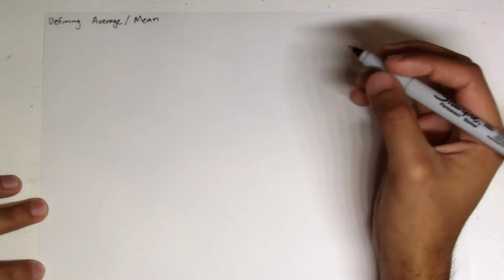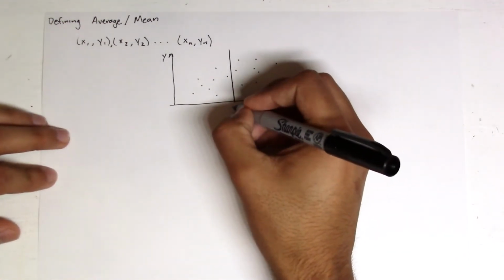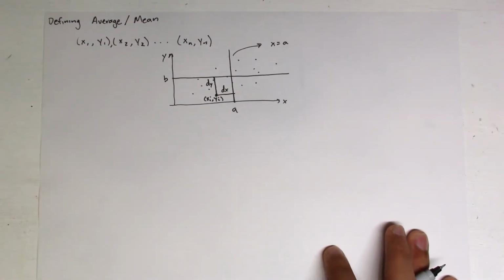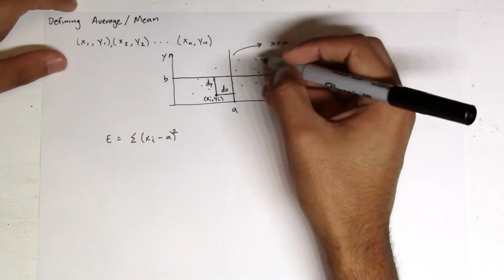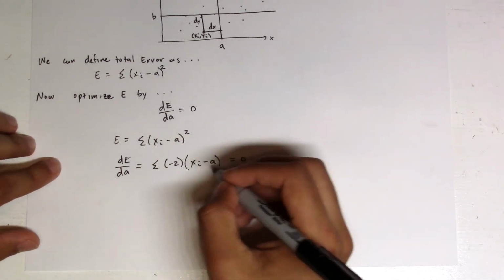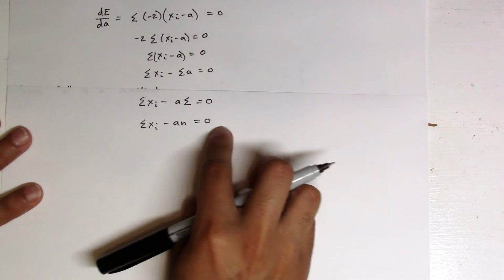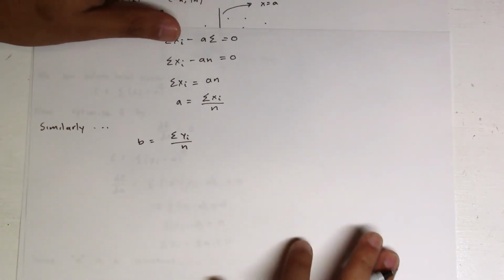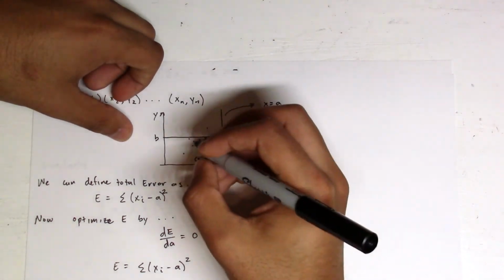Defining Average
In this video, I show you where the definition of average or mean comes from.

LINKS